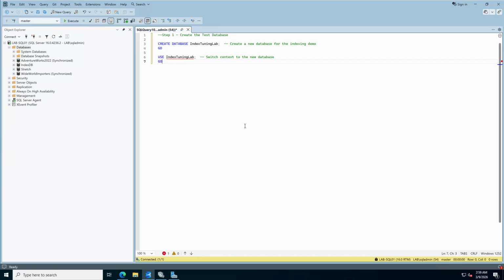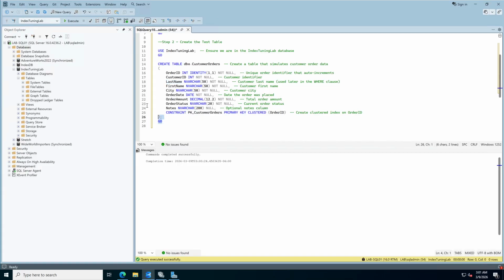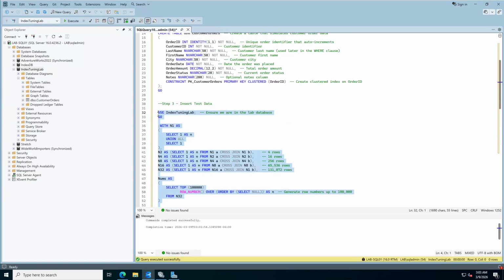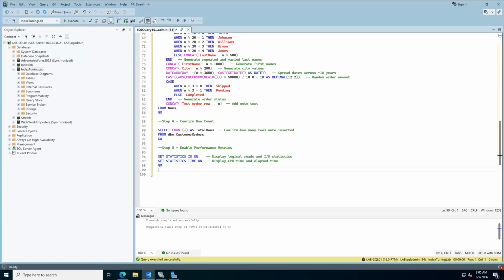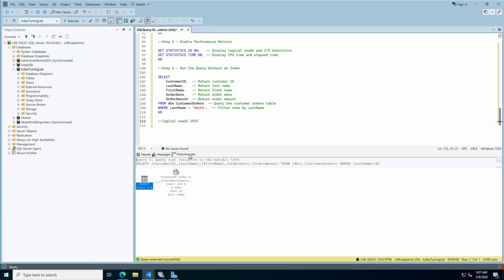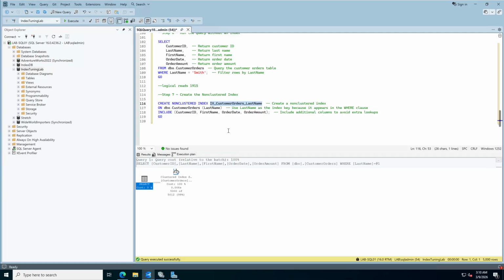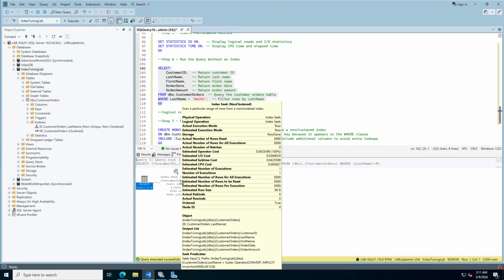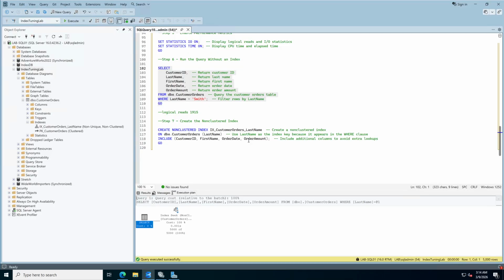Fix Slow Queries in SQL Server Using a Nonclustered Index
In this tutorial, I demonstrate how to optimize slow queries in SQL Server by creating the right index. Slow queries are one of the most common performance issues DBAs encounter, and indexing is one of the most effective ways to improve query performance.

In this hands-on demo using SQL Server 2022, we build a small indexing lab from scratch. You'll see how a query performs without an index (table scan) and how performance improves after creating a nonclustered index (index seek).

This step-by-step walkthrough shows a real workflow used by SQL Server DBAs when troubleshooting performance problems.

In this video you will learn:

• Why slow queries happen in SQL Server
• How SQL Server performs table scans vs index seeks
• How to create a nonclustered index
• How indexes reduce logical reads and improve performance
• How DBAs analyze query performance using STATISTICS IO

If you work with SQL Server as a DBA, database developer, or data engineer, understanding indexing is a fundamental skill for optimizing query performance.

Follow Along – SQL Scripts Used in This Tutorial

You can copy and run the scripts below to follow along with the tutorial.

--Step 1 — Create the Test Database

CREATE DATABASE IndexTuningLab;  -- Create a new database for the indexing demo
GO

USE IndexTuningLab;  -- Switch context to the new database
GO

--Step 2 — Create the Test Table

USE IndexTuningLab;  -- Ensure we are in the IndexTuningLab database
GO

CREATE TABLE dbo.CustomerOrders  -- Create a table that simulates customer order data
    OrderID INT IDENTITY(1,1) NOT NULL,  -- Unique order identifier that auto-increments
    CustomerID INT NOT NULL,  -- Customer identifier
    LastName NVARCHAR(50) NOT NULL,  -- Customer last name (used later in the WHERE clause)
    FirstName NVARCHAR(50) NOT NULL,  -- Customer first name
    City NVARCHAR(50) NOT NULL,  -- Customer city
    OrderDate DATE NOT NULL,  -- Date the order was placed
    OrderAmount DECIMAL(12,2) NOT NULL,  -- Total order amount
    OrderStatus NVARCHAR(20) NOT NULL,  -- Current order status
    Notes NVARCHAR(200) NULL,  -- Optional notes column
    CONSTRAINT PK_CustomerOrders PRIMARY KEY CLUSTERED (OrderID)  -- Create clustered index on OrderID
GO

--Step 3 — Insert Test Data

USE IndexTuningLab;  -- Ensure we are in the lab database
GO

;WITH N1 AS
    SELECT 1 AS n
    UNION ALL
    SELECT 1
N2 AS (SELECT 1 AS n FROM N1 a CROSS JOIN N1 b),    -- 4 rows
N4 AS (SELECT 1 AS n FROM N2 a CROSS JOIN N2 b),    -- 16 rows
N8 AS (SELECT 1 AS n FROM N4 a CROSS JOIN N4 b),    -- 256 rows
N16 AS (SELECT 1 AS n FROM N8 a CROSS JOIN N8 b),   -- 65,536 rows
N32 AS (SELECT 1 AS n FROM N16 a CROSS JOIN N1 b),  -- 131,072 rows

Nums AS
    SELECT TOP (100000)
           ROW_NUMBER() OVER (ORDER BY (SELECT NULL)) AS n
    FROM N32

INSERT INTO dbo.CustomerOrders
    CustomerID,
    LastName,
    FirstName,
    City,
    OrderDate,
    OrderAmount,
    OrderStatus,
    Notes
SELECT
    ABS(CHECKSUM(NEWID())) % 10000 + 1,
    CASE
        WHEN n % 20 = 0 THEN 'Smith'
        WHEN n % 20 = 1 THEN 'Johnson'
        WHEN n % 20 = 2 THEN 'Williams'
        WHEN n % 20 = 3 THEN 'Brown'
        WHEN n % 20 = 4 THEN 'Jones'
        ELSE CONCAT('LastName', n % 500)
    END,
    CONCAT('FirstName', n % 1000),
    CONCAT('City', n % 200),
    DATEADD(DAY, -(n % 3650), CAST(GETDATE() AS DATE)),
    CAST((ABS(CHECKSUM(NEWID())) % 50000) / 10.0 + 10 AS DECIMAL(12,2)),
    CASE
        WHEN n % 3 = 0 THEN 'Shipped'
        WHEN n % 3 = 1 THEN 'Pending'
        ELSE 'Completed'
    END,
    CONCAT('Test order row ', n)
FROM Nums;
GO

--Step 4 — Confirm Row Count

SELECT COUNT(*) AS TotalRows
FROM dbo.CustomerOrders;
GO

--Step 5 — Enable Performance Metrics

SET STATISTICS IO ON;
SET STATISTICS TIME ON;
GO

--Step 6 — Run the Query Without an Index

SELECT
    CustomerID,
    LastName,
    FirstName,
    OrderDate,
    OrderAmount
FROM dbo.CustomerOrders
WHERE LastName = 'Smith';
GO

--Step 7 — Create the Nonclustered Index

CREATE NONCLUSTERED INDEX IX_CustomerOrders_LastName
ON dbo.CustomerOrders (LastName)
INCLUDE (CustomerID, FirstName, OrderDate, OrderAmount);
GO

Step 8 — Run the Query Again

Run the same query again to see the performance improvement.

Tools Used